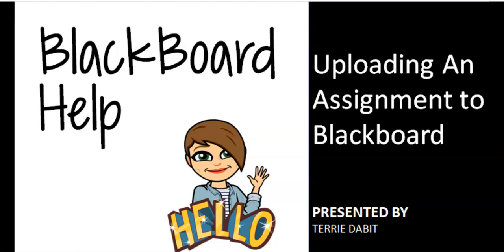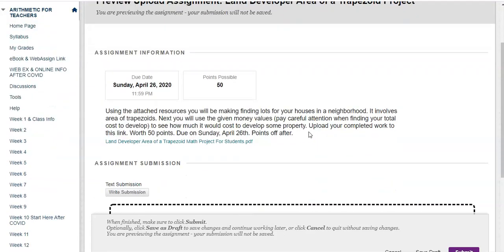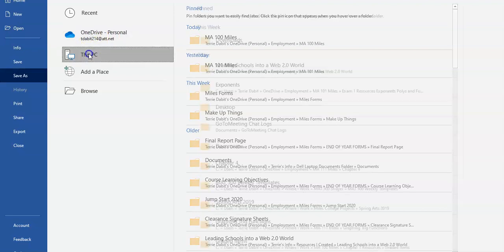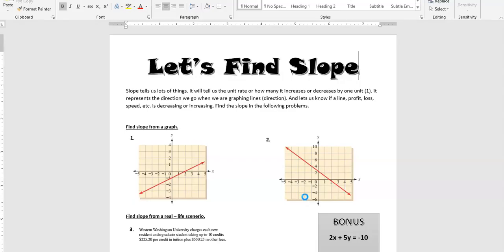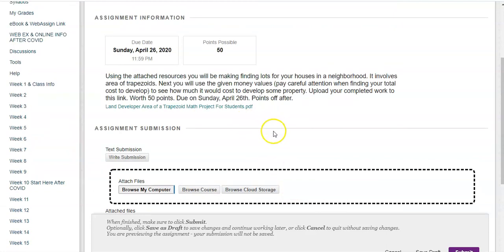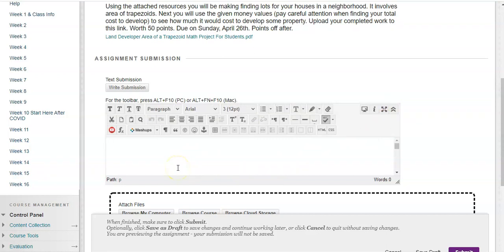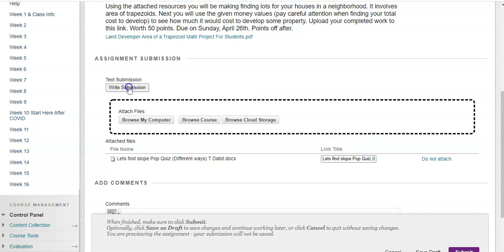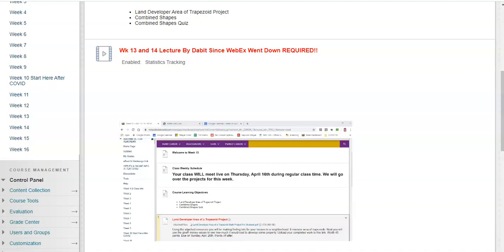Uploading An Assignment to Blackboard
This video explains how to upload an assignment to Blackboard.